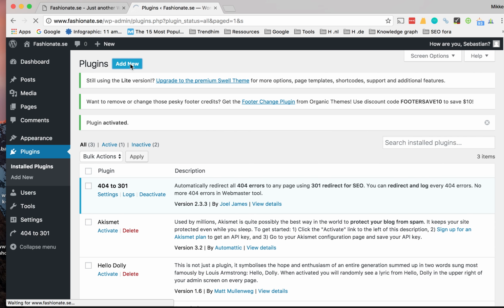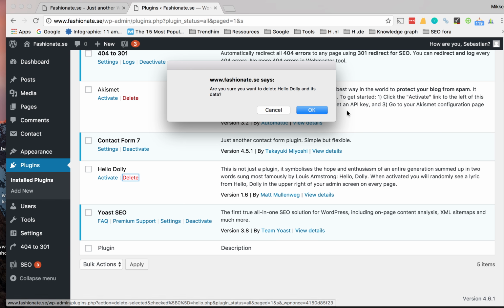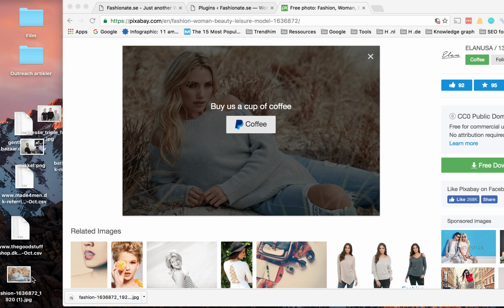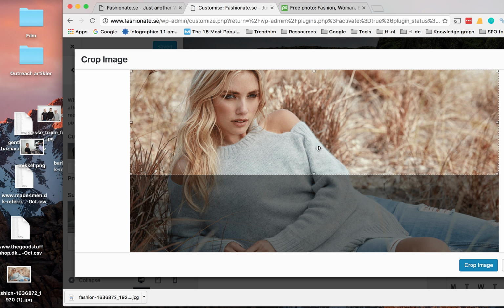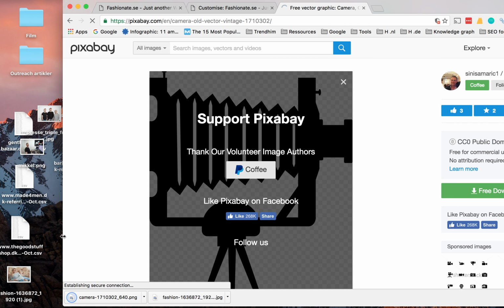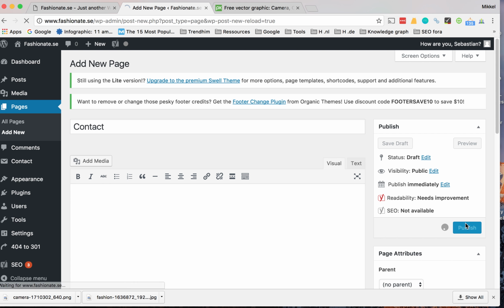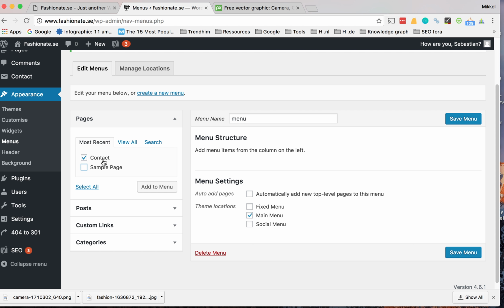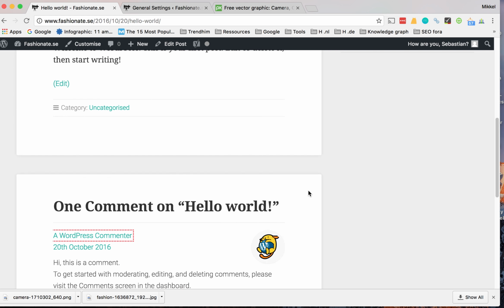How to set up wordpress sites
This is how I want you - the freelancer - to setup the wordpress site. This video is just one out of several